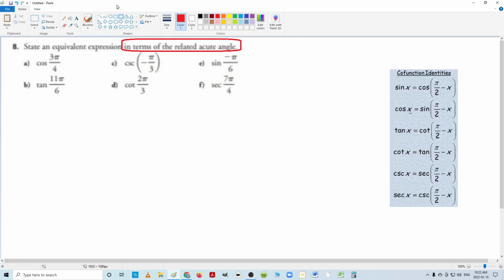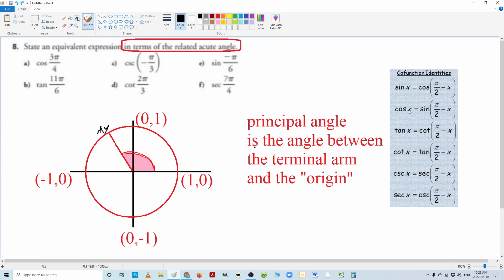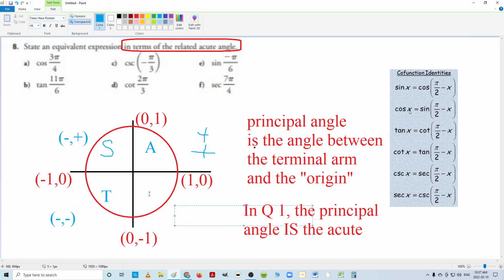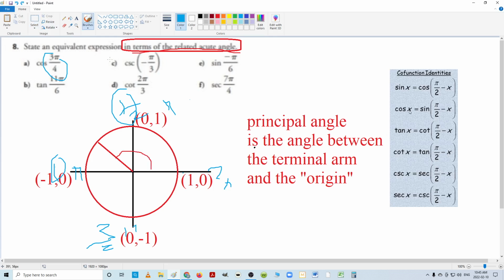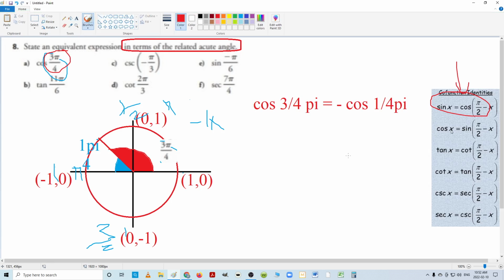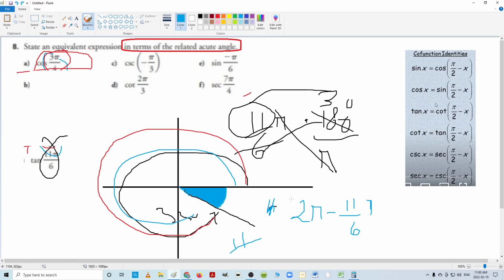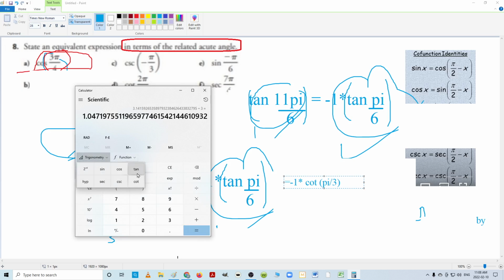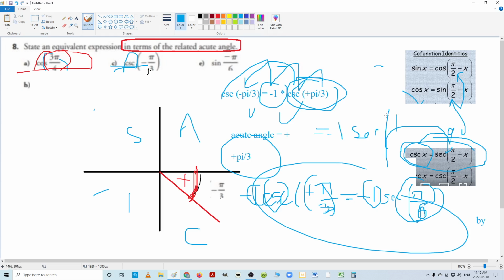Equivalent expressions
Trig and the acute angle and terminal arm and principal angle